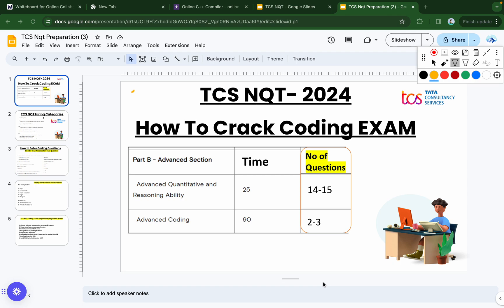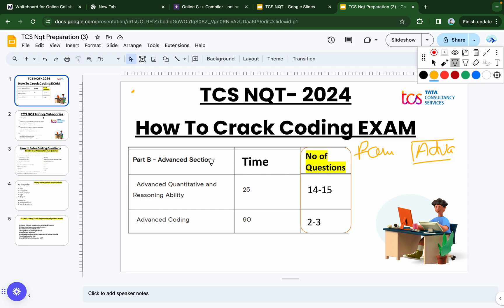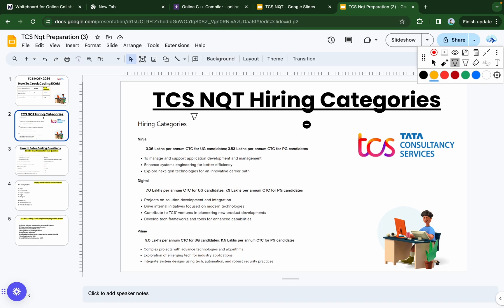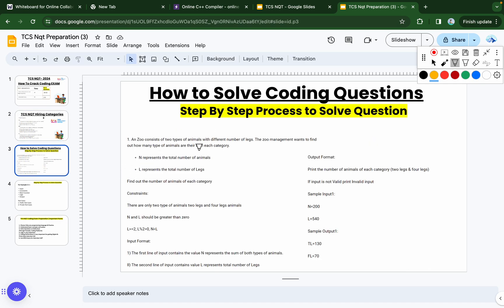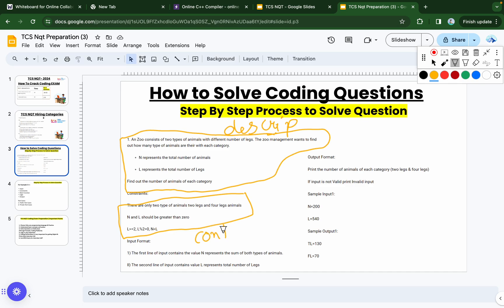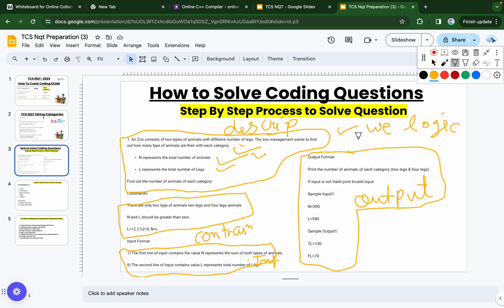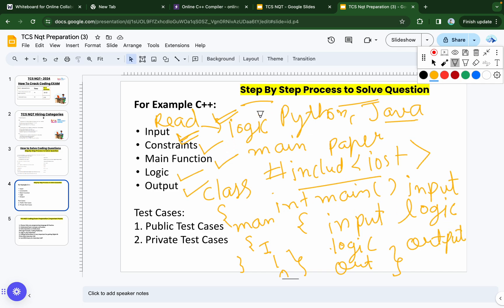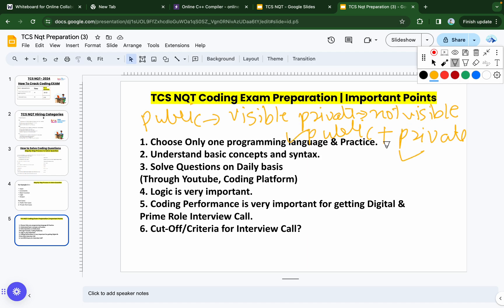How to Crack TCS Coding Exam | TCS NQT 2024 Preparation | How to Prepare For TCS Coding Exam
Hello everyone this video is related to TCS Coding Exam Preparation

Timestamps:
00:00 Introduction
1:44 Sample Question
4:50 Step By Step Process to Solve Question
6:50 Test Cases
9:49 Cut-Off/Criteria
12:12 Finish

tcs nqt online learning
tcs coding questions
tcs coding preparation
how to prepare for tcs coding round
how to crack tcs coding exam
how to prepare for tcs coding exam
tcs nqt 2024 latest pattern
tcs coding questions with answers
tcs nqt 2024 preparation
TCS NQT 2024 Free preparation
tcs nqt 2024 exam pattern
tcs nqt 2024 exam syllabus
tcs nqt 2024 updated syllabus
tcs free nqt 2024 preparation
tcs free hiring preparation
tcs nqt 2024 prep
tcs free nqt 2024 off campus
tcs free nqt off campus
tcs free nqt 2024 registration
tcs free nqt for 2024 batch
tcs free hiring for 2024 batch
tcs nqt updates
tcs on campus hiring
tcs nqt
Tcs HackQuest
TCS Ninja Role Hiring
tcs hackquest 2023
tcs hackquest 2024
tcs hiring

2022 tcs hiring
Online learning
Lokesh bagora